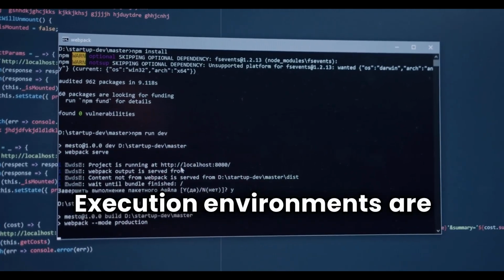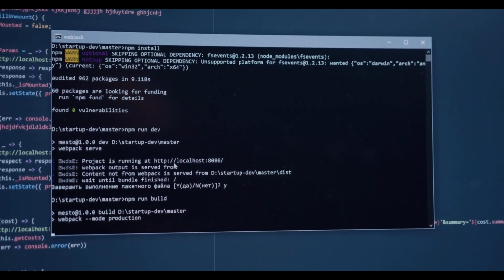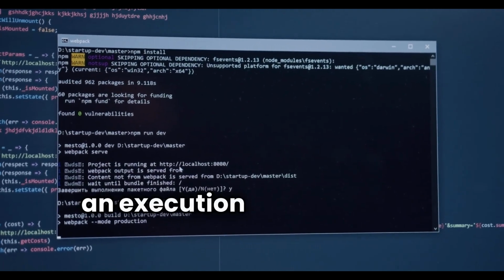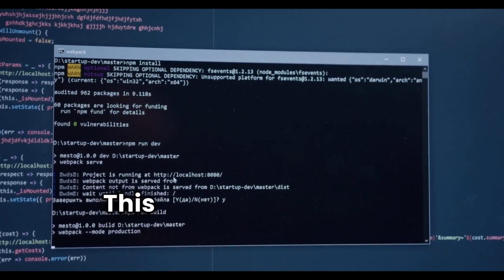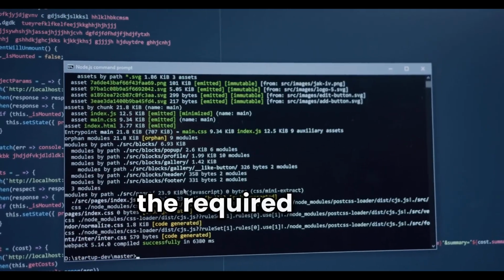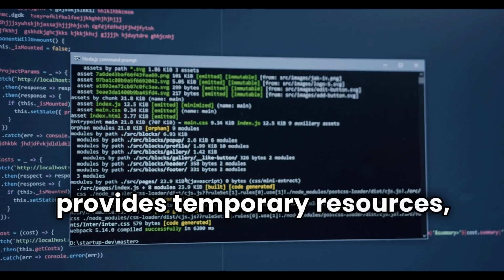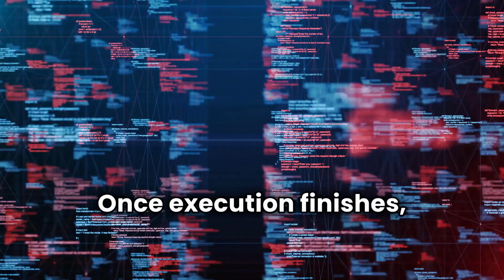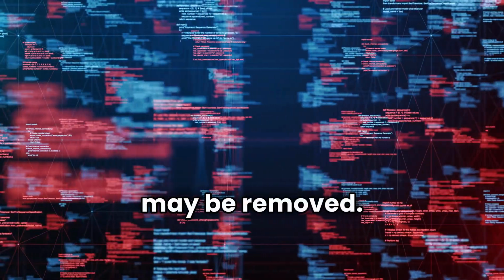How Serverless Computing Actually Works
Serverless computing runs code without requiring server management.
Execution happens only when events occur.

This video explains how serverless computing actually works.
How code is executed on demand.
How resources are allocated dynamically.
How systems scale automatically.

No tutorials.
No tools.
No opinions.

Just how the system works.